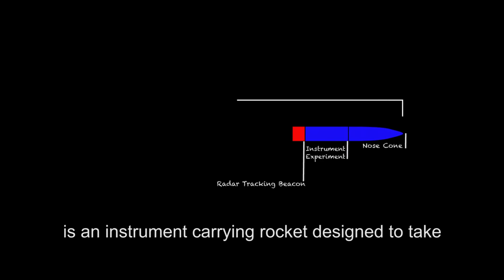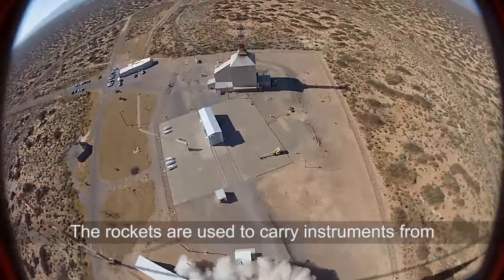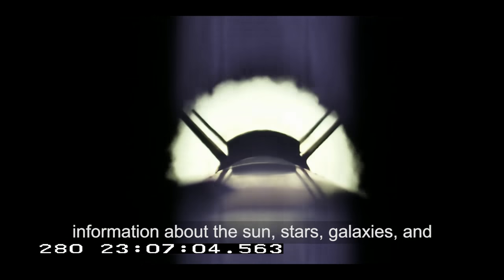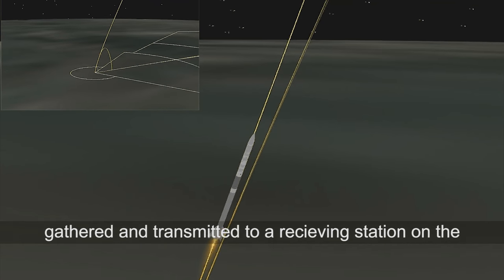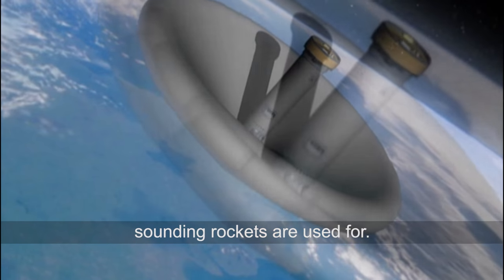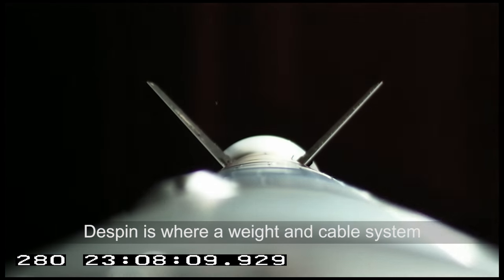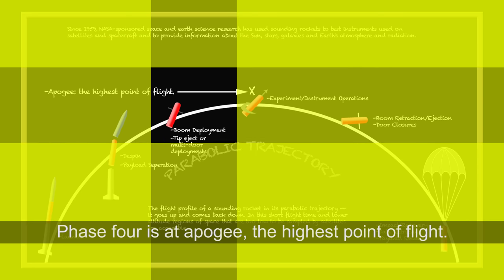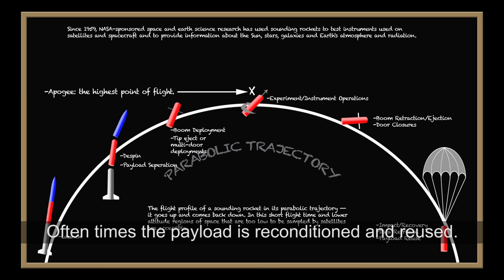What Is a Sounding Rocket?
Learn more about suborbital sounding rockets and how they work!